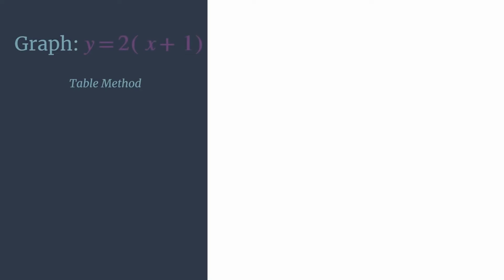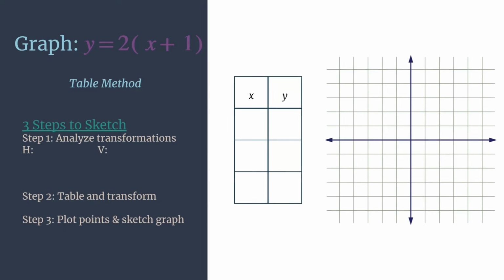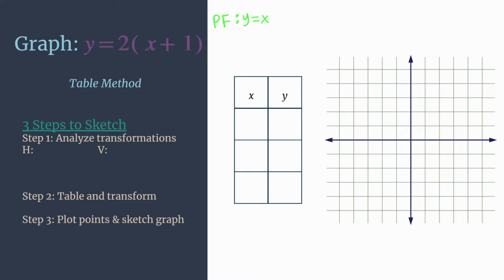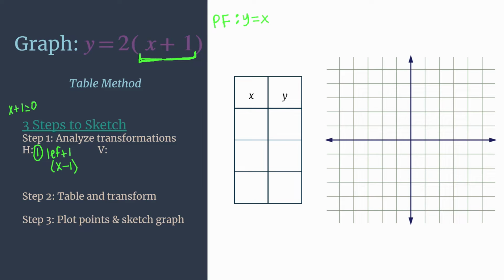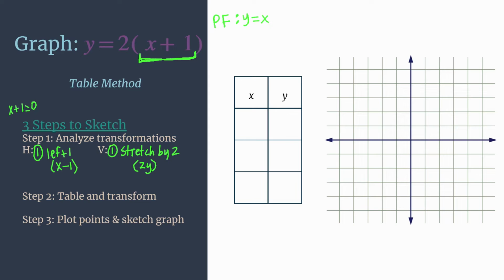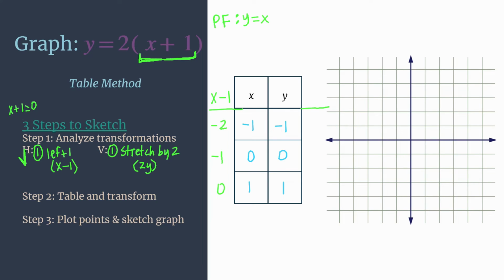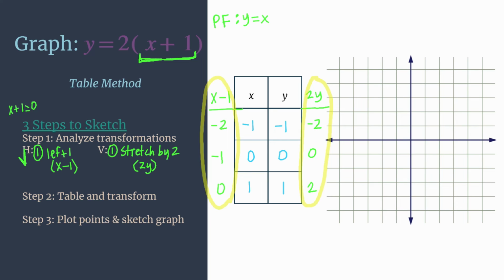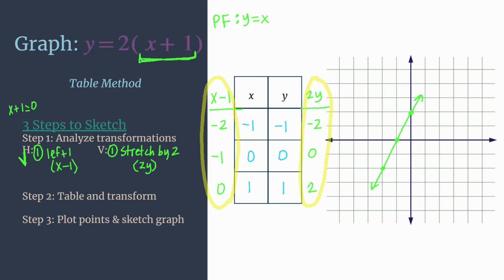Identity Function Transformation Ex - 3 Steps to Sketch Table Method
Use 3 Steps to Sketch and the table method to work through an example of an identity function transformation.